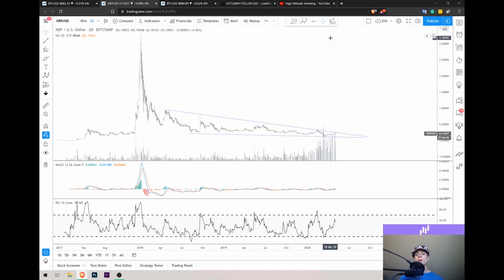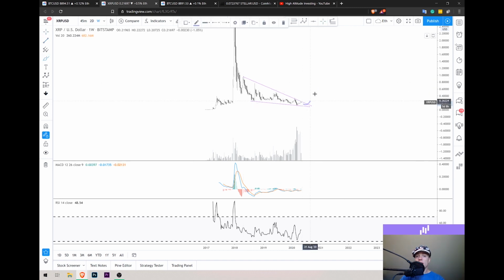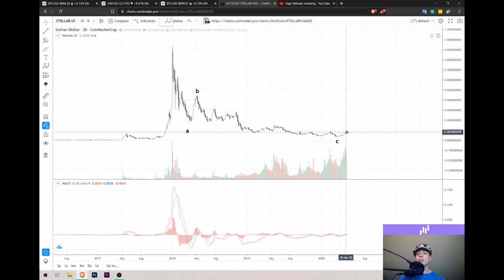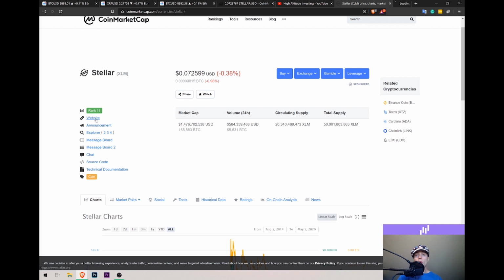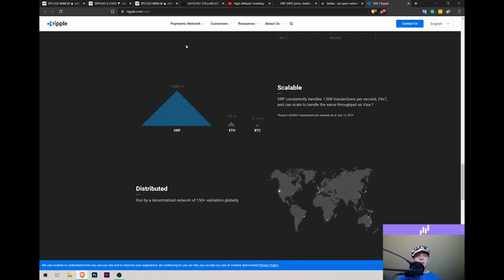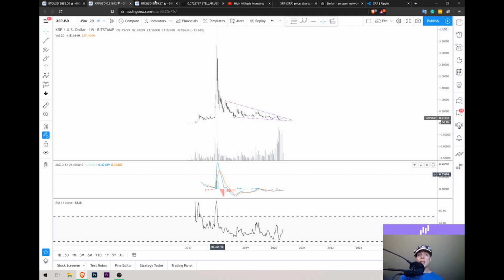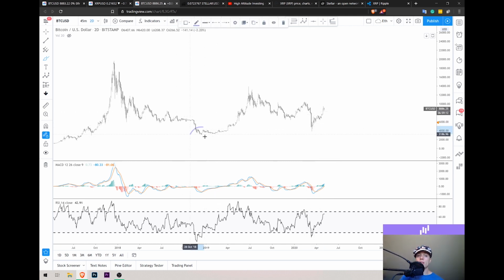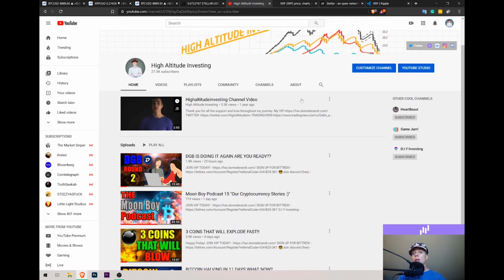WATCH OUT FOR THESE BANKER COINS!! (or miss out)